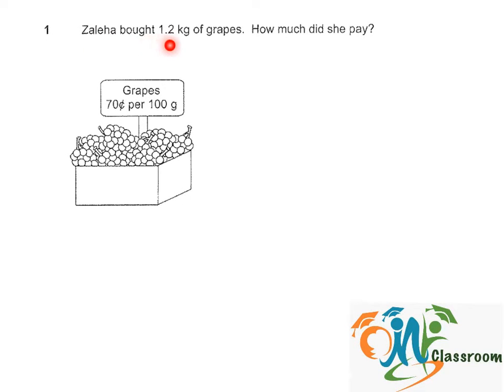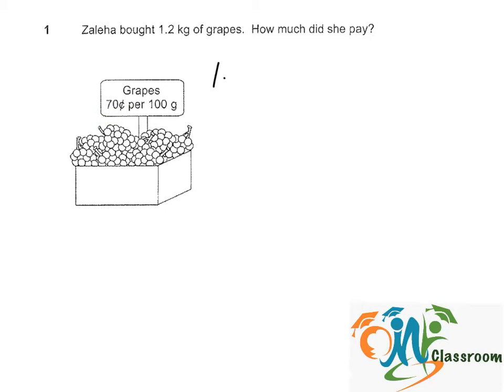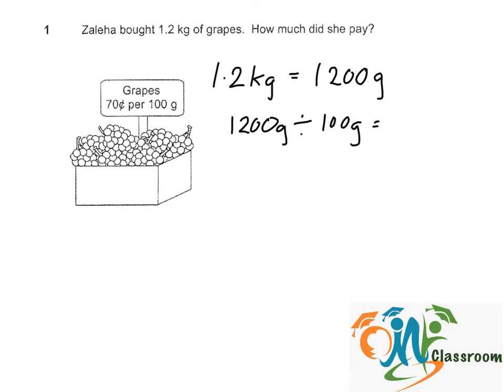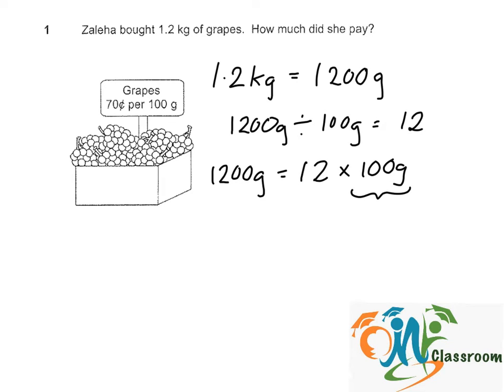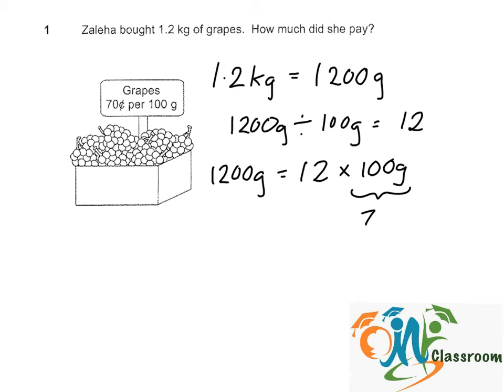PSLE Math 2015 P2 Q1